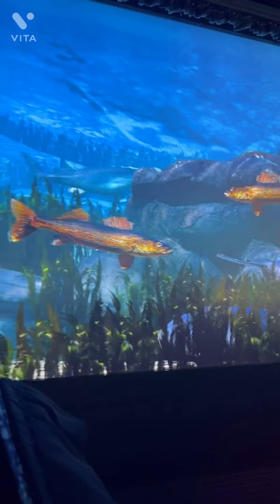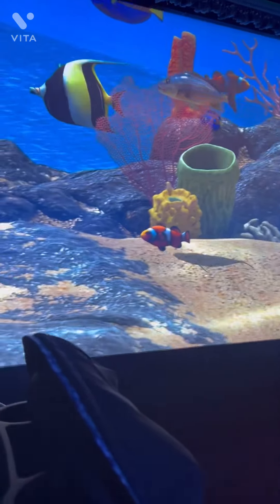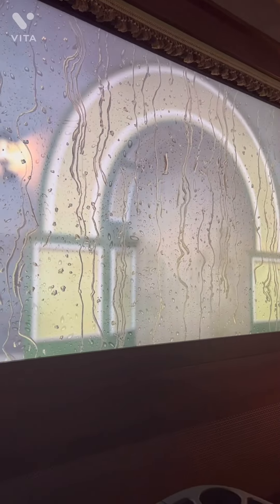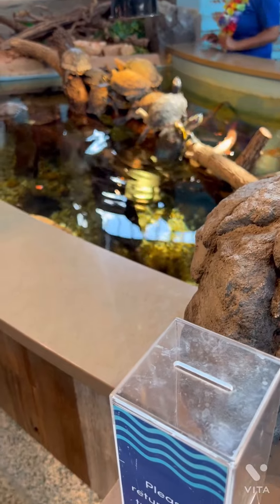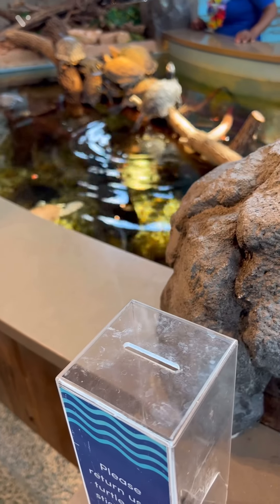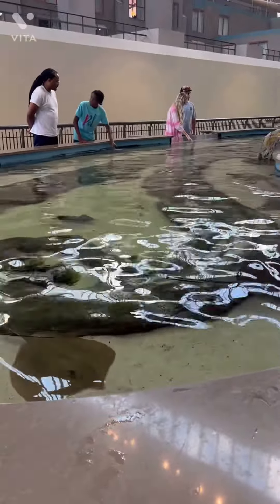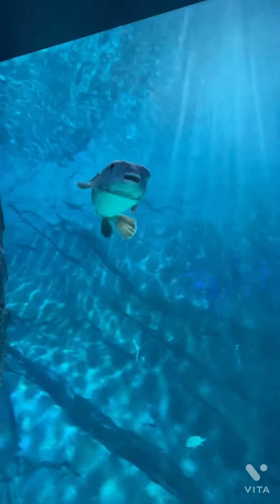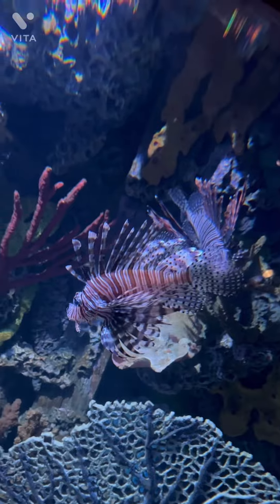Union Station Aquarium